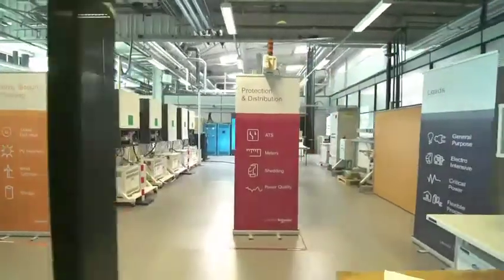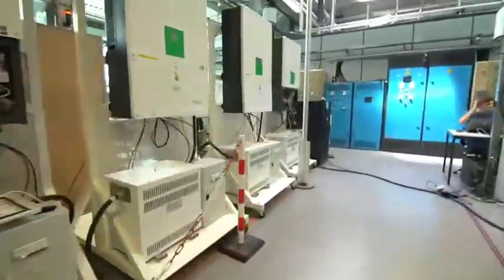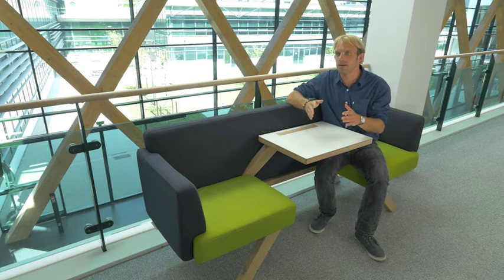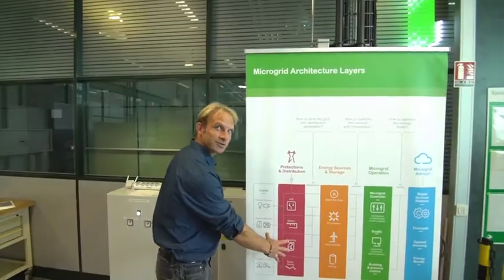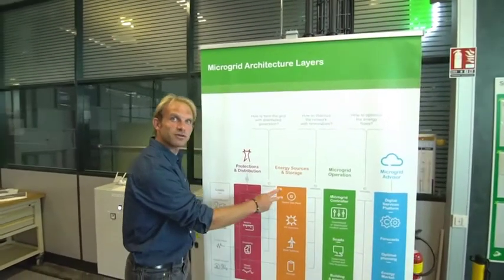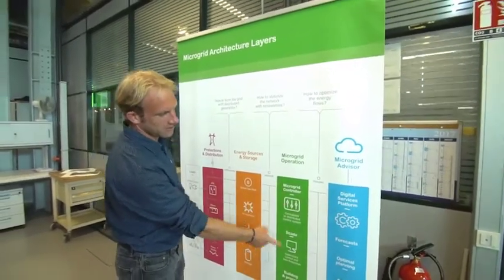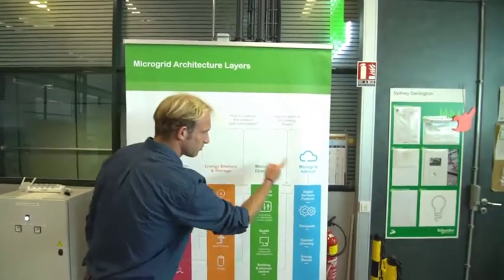Microgrid Lab by Schneider Electric